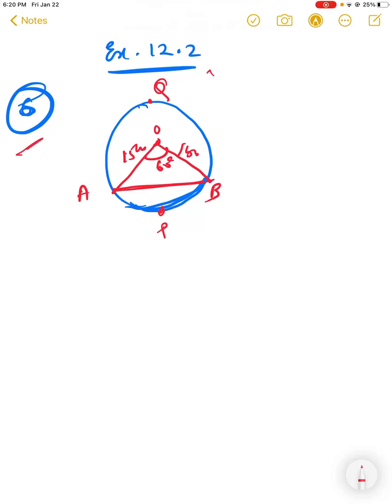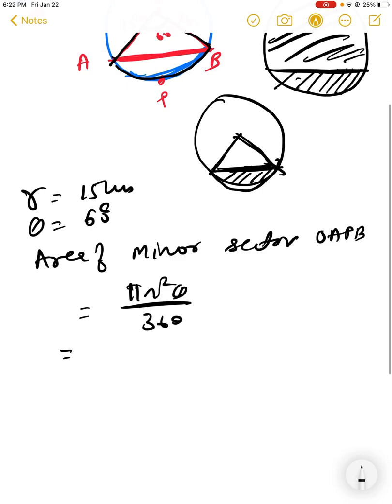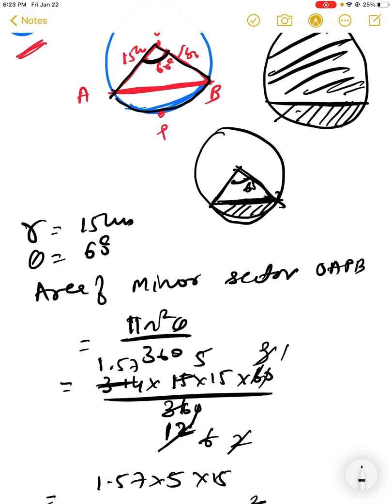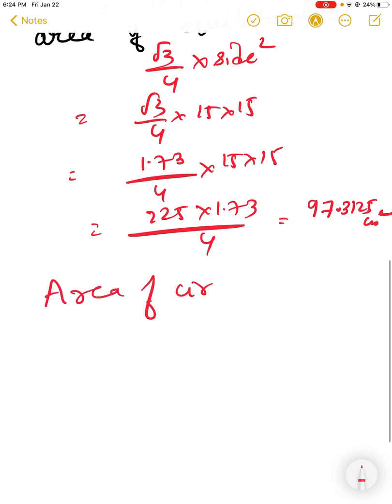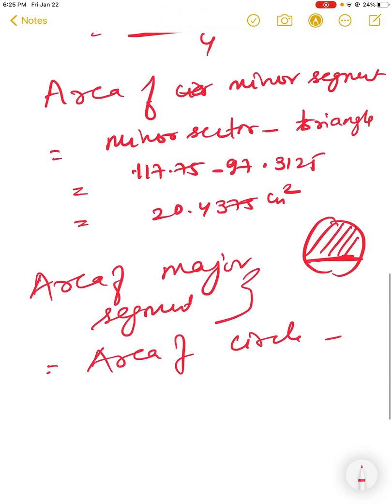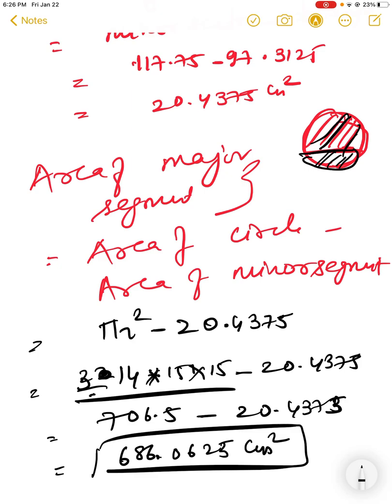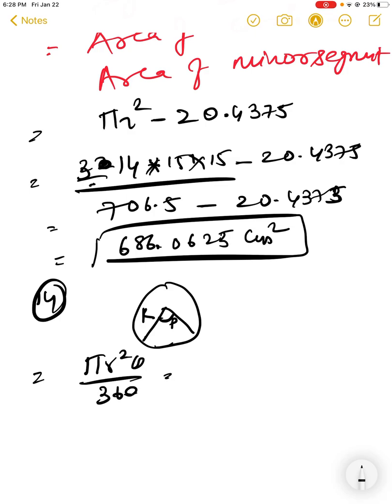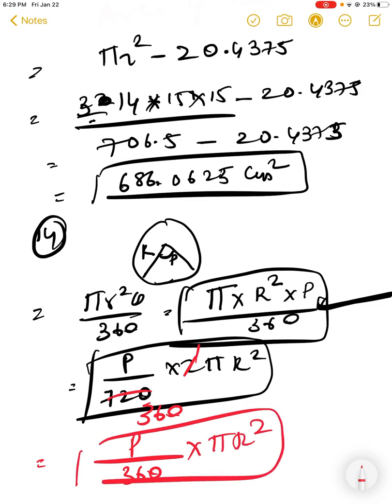Exercise 12.2 problem 6,14